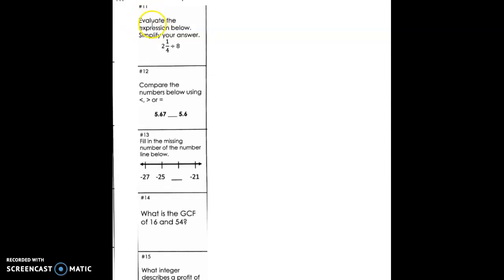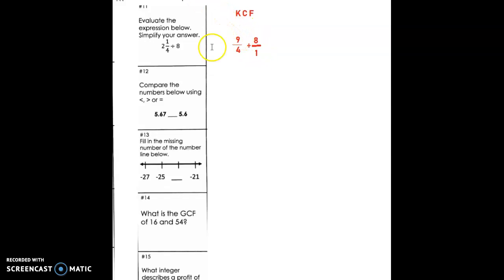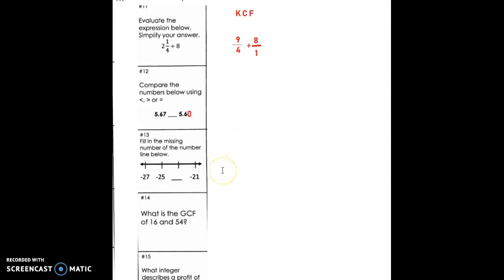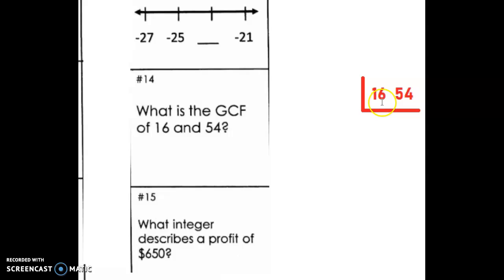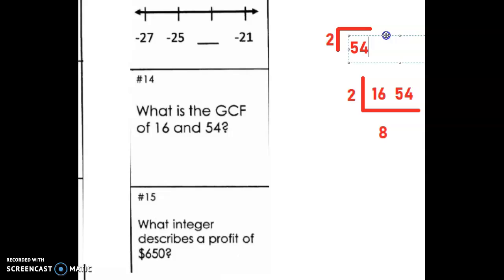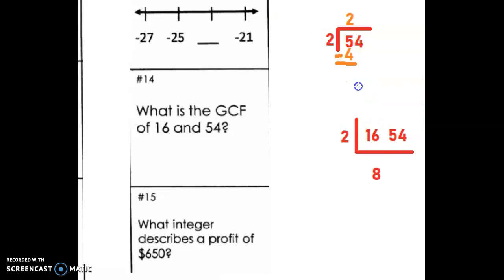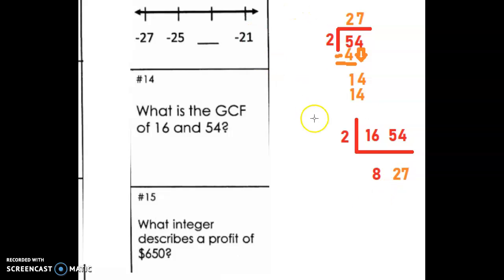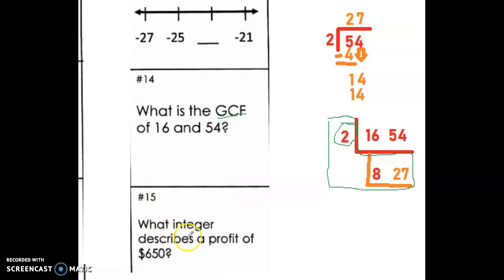hw # 5 Wed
hw help wednesday #5